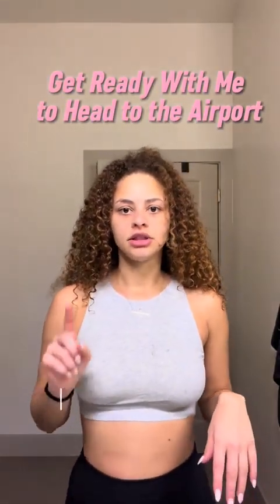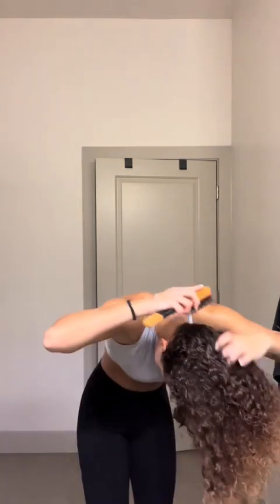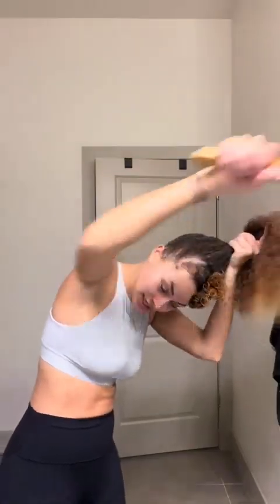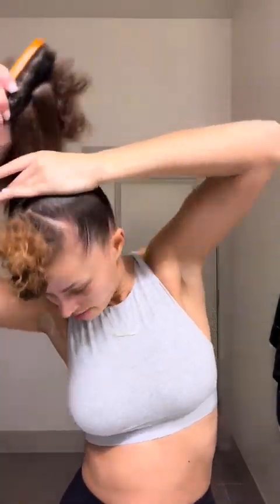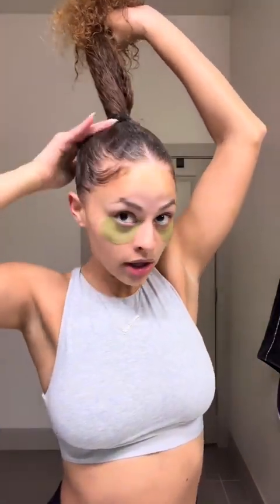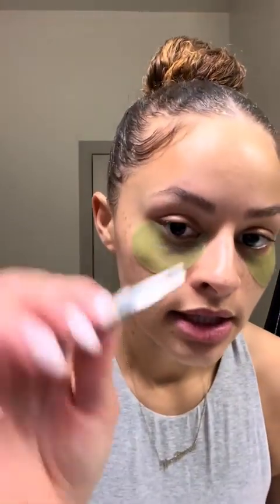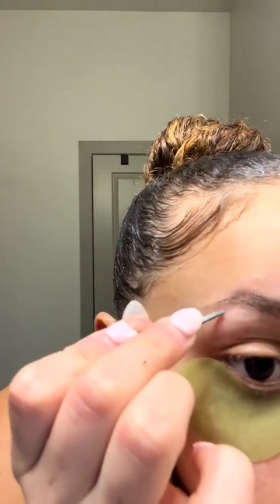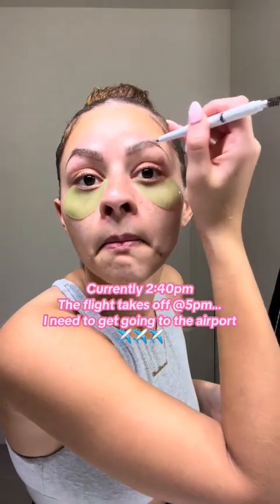GRWM for the AIRPORT 🛬 | Beauty Routine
GRWM to catch a flight ✈️✨ diml travelwithme grwm grwmskincare #travelvlog